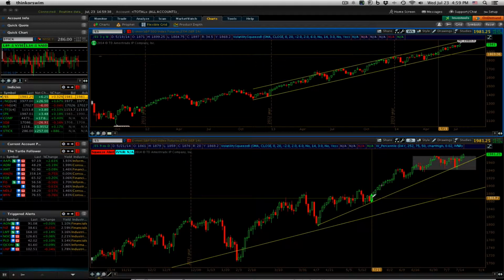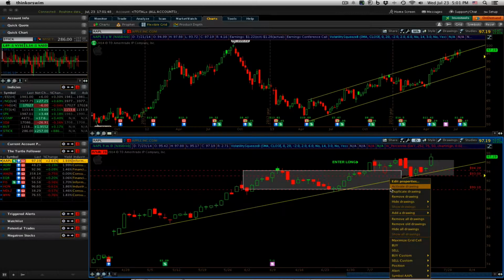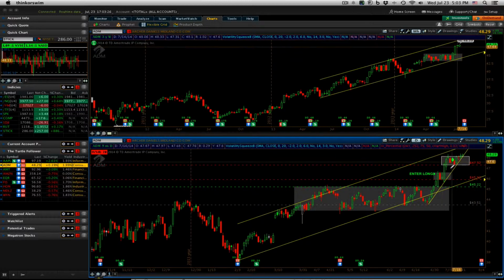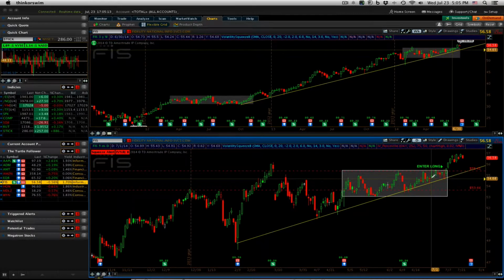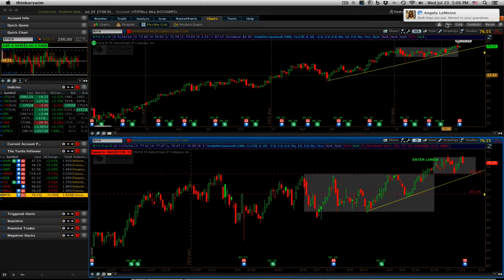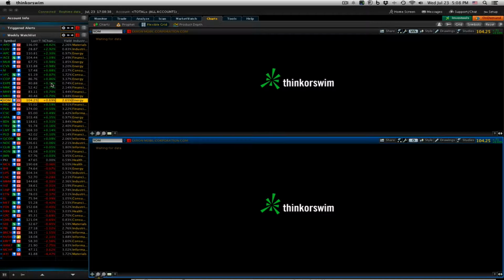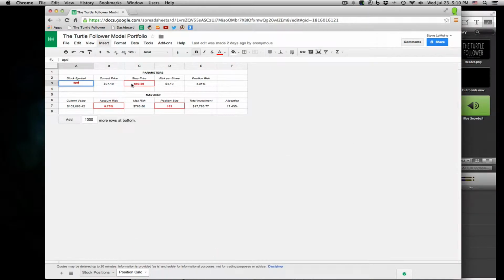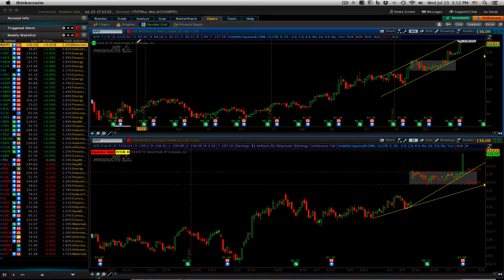Strategy Session - July 23, 2014 - The Turtle Follower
It only took a few weeks but we finally got the breakout in the S&P 500 ($ES_F) we were looking for.  Apple ($AAPL) earnings provided more gains in our position and we will have two other positions reporting tomorrow.

Highlights in this Strategy Session

Review Apple ($AAPL) earnings and adjust stop level
Adjust stops in a few other positions for the Model Portfolio
Enter another trade in a materials stock for tomorrow's open
Review of our current positions

If you want to become a Premium Member and follow along with our Model Portfolio and Nightly Strategy Sessions to get started